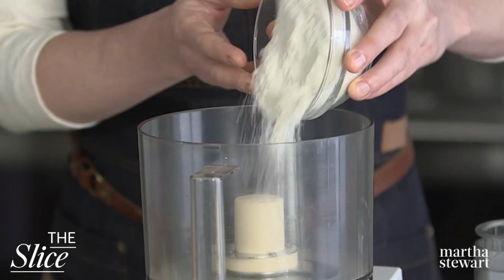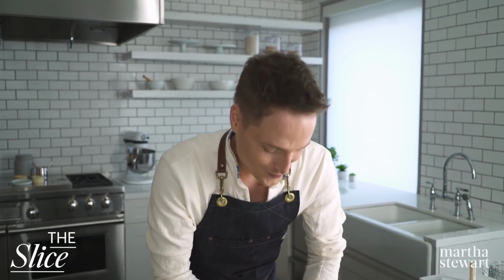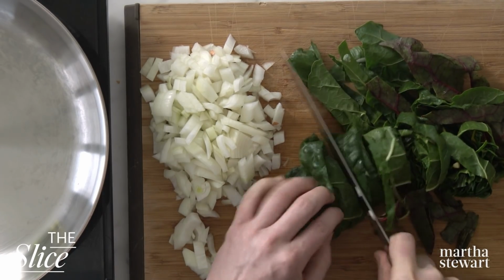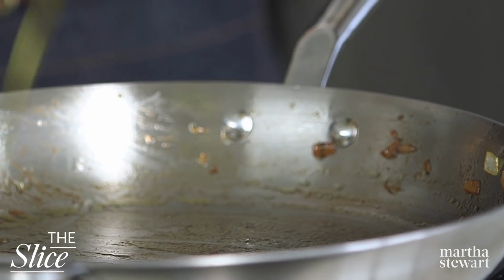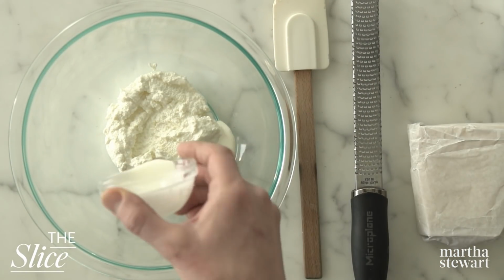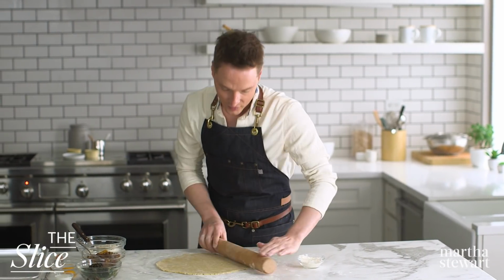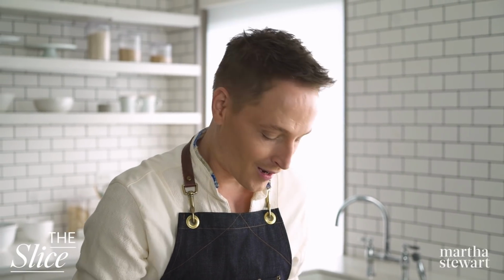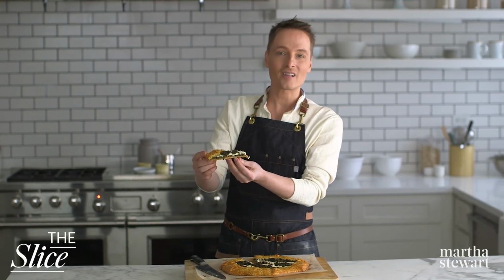Swiss Chard and Ricotta Galette - The Slice with Greg Lofts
The unexpected pairing of oats and cream cheese adds flavor and texture to the crust of this Mediterranean-inspired free-form tart. It's filled with a delectable blend of earthy Swiss chard and creamy ricotta.